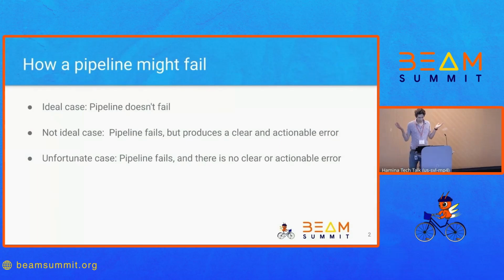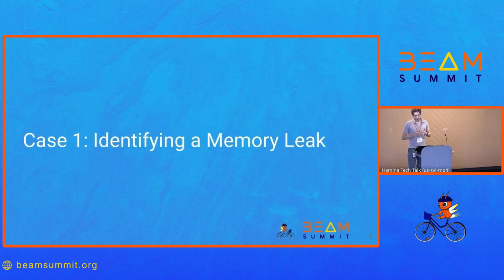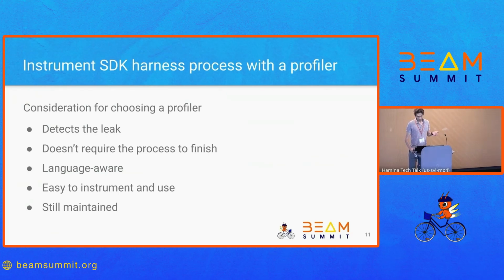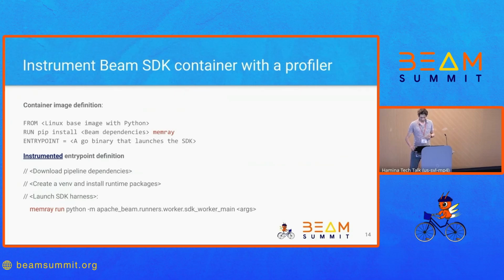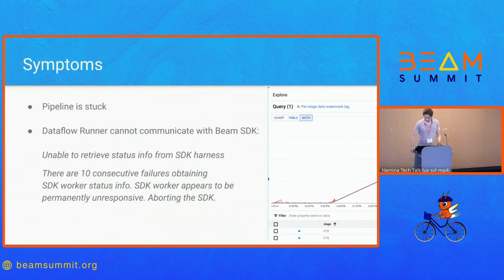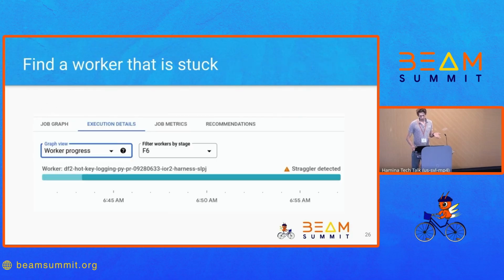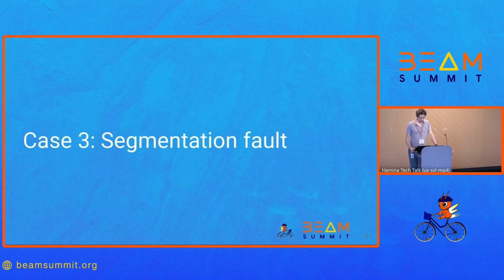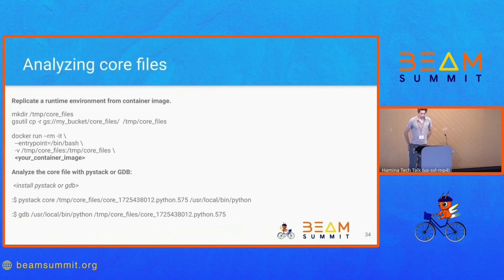Troubleshooting Python pipelines with process monitoring tools - Beam Summit 2024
In an ideal scenario, a data processing pipeline performs without issues. When a runtime processing error occurs, normally Beam surfaces the error to the runner. However in some cases, the process running the user code might run out of memory, get stuck or crash. This can prevent it from reporting the error, leaving the user unaware of the failure’s root cause. In this talk, I’ll discuss troubleshooting techniques for these situations. The techniques I cover can also be applied for debugging other Python applications.